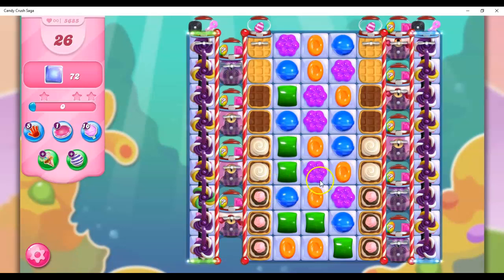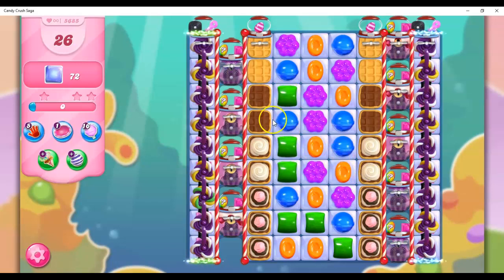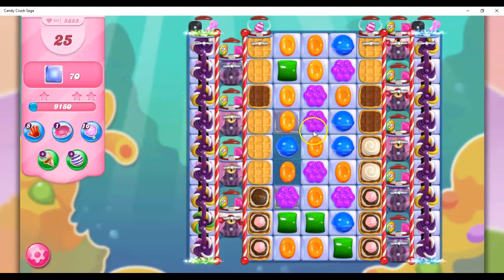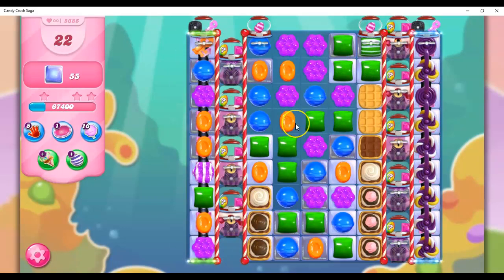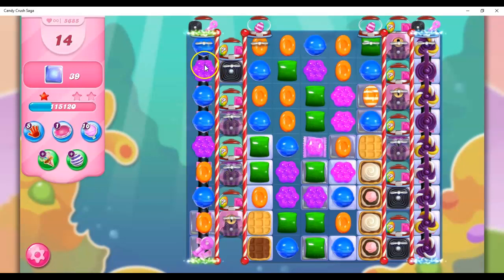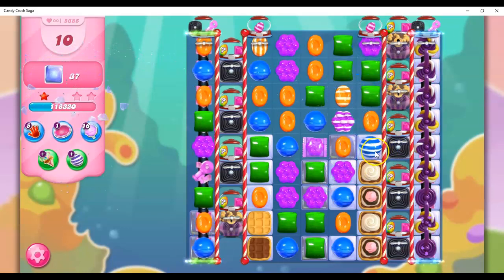Candy Crush Level 5685 Talkthrough, 26 Moves 0 Boosters